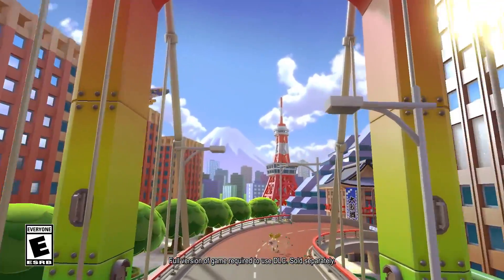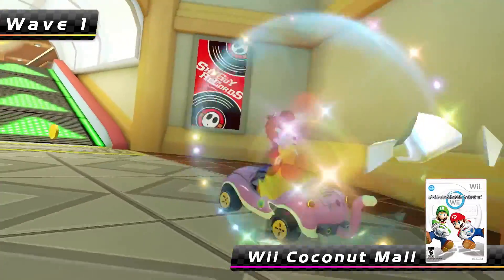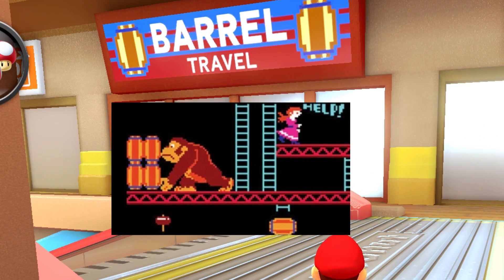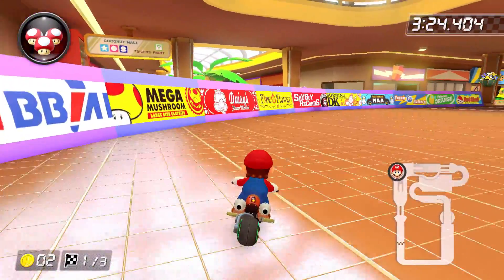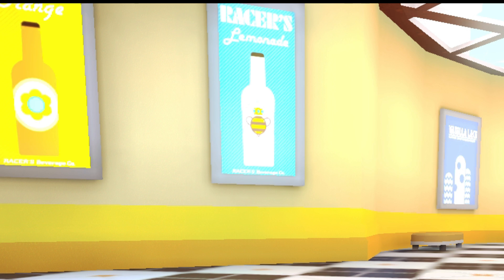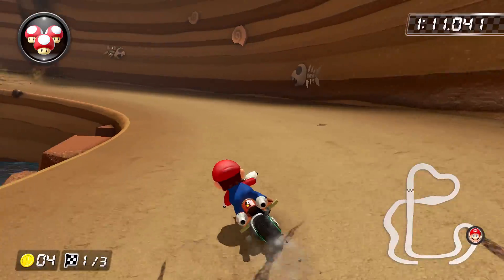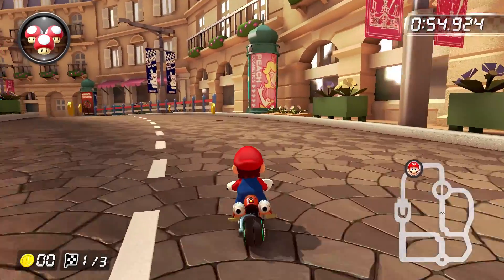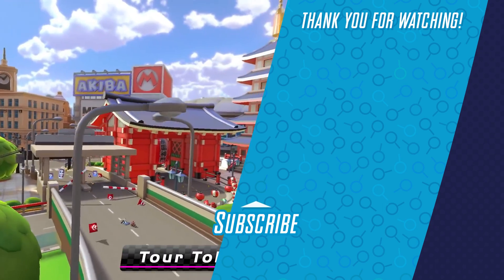NEW Easter Eggs & Retro Secrets in Mario Kart 8 Booster Pass DLC (+ Future DLC Teased?)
The new Mario Mario Kart 8 Booster Pass DLC is hiding a ton of secrets in its new tracks, like new store fronts and fun ads, including classic references to previous Mario Kart Double Dash, the Donkey Kong Arcade game, and more! See what easter eggs we found in Coconut Mall Wii, Choco Island 64, Pais Promenade and Ninja Hideaway!